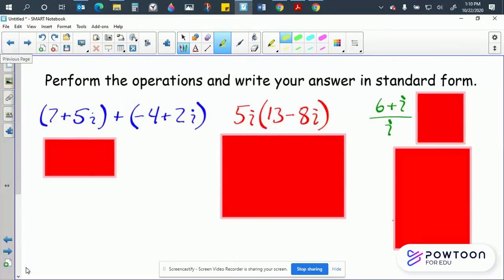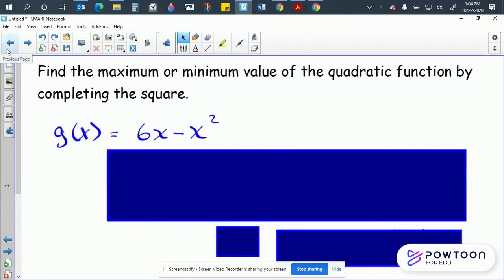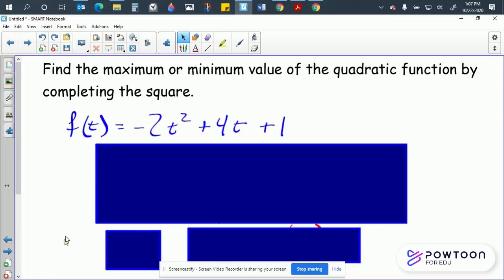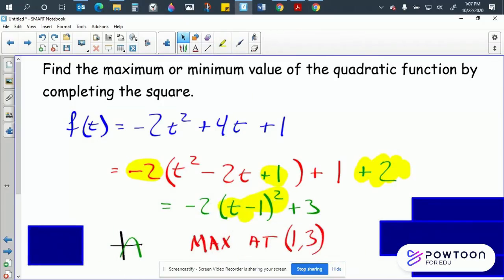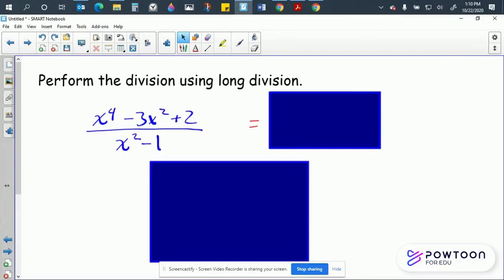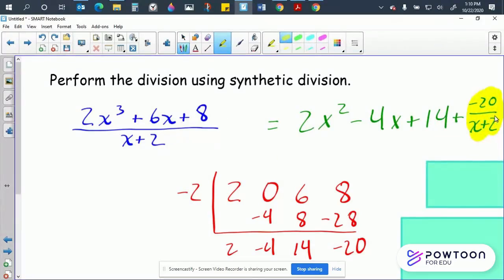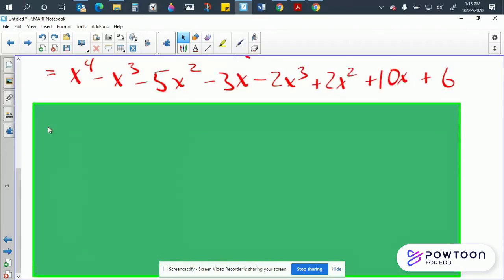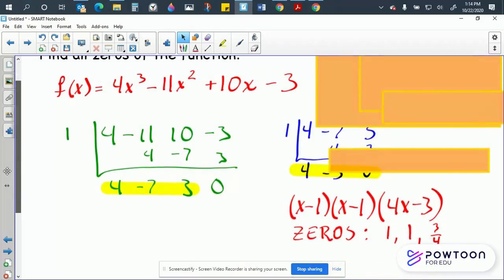2.1-2.4 Powtoon Review